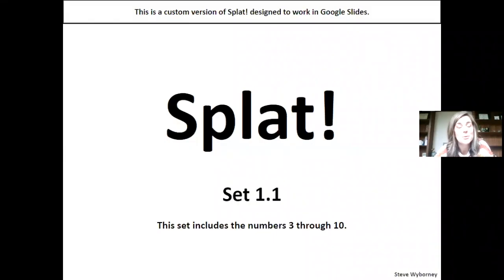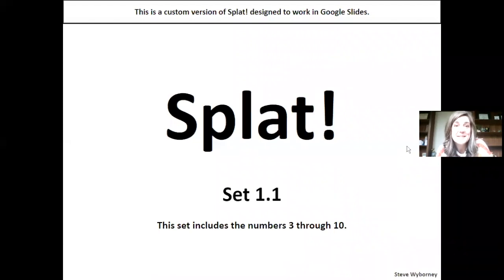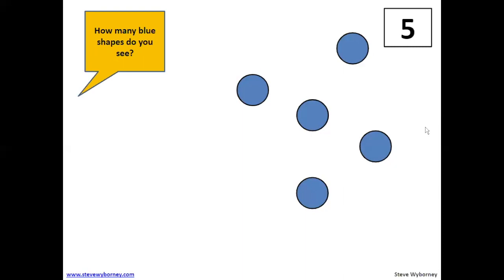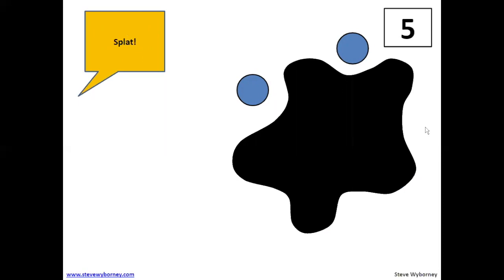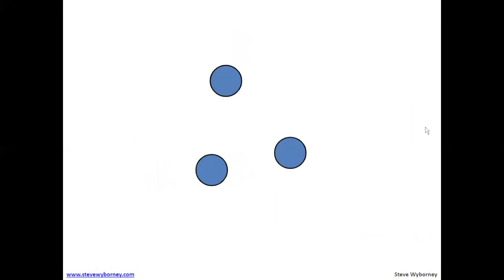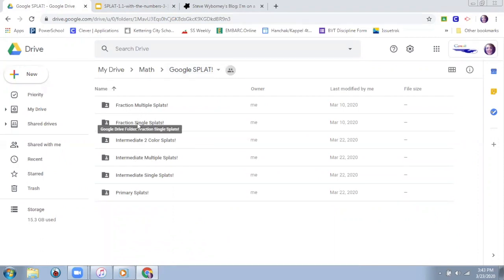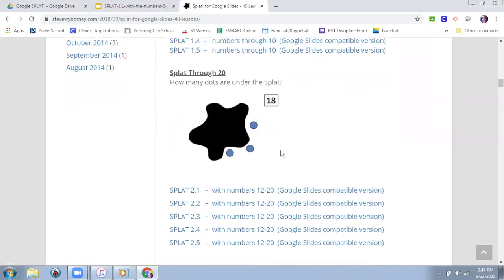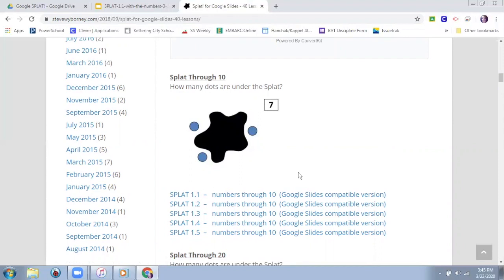Splat! (Primary)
Splat! is one of Emily's favorite classroom games from Steve Wyborney that is perfect for distance learning! Figure out the missing part covered by the splat! Do it with your kids or live with your class to practice subitizing and parts of a whole, as well as mathematical conversation!